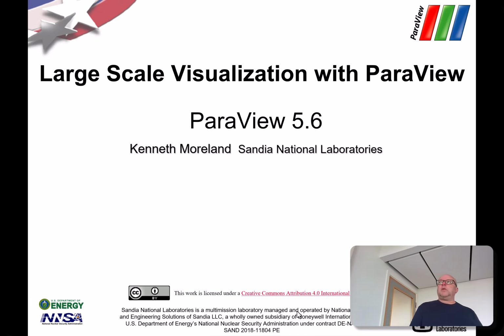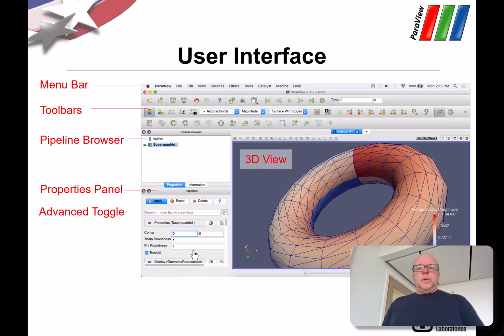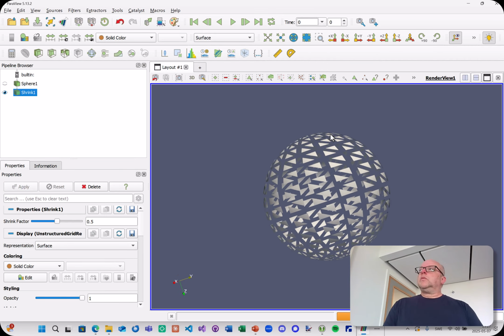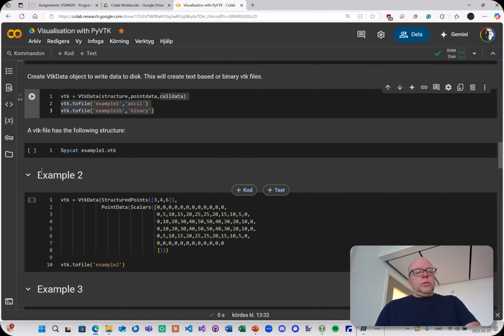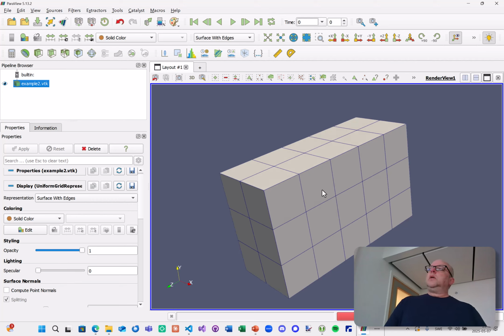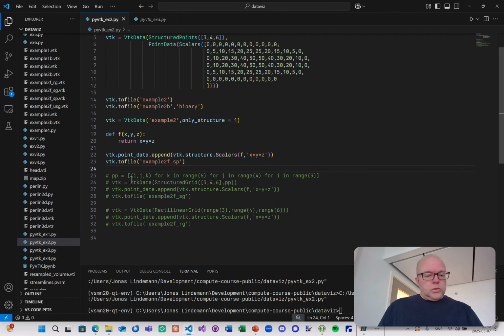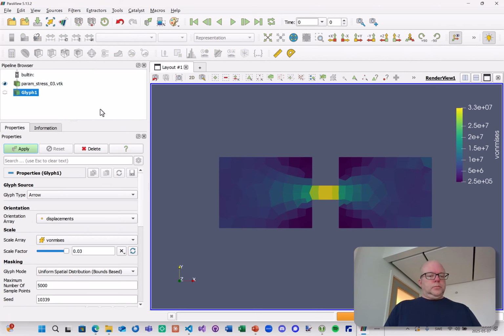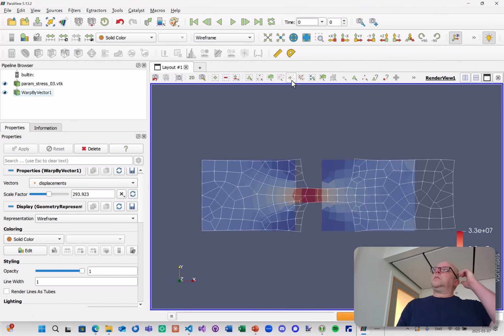VSMN20 - Lecture 6 - ParaView and PyVTK